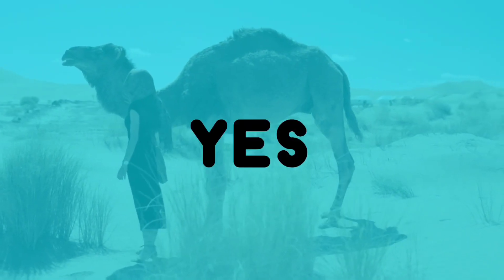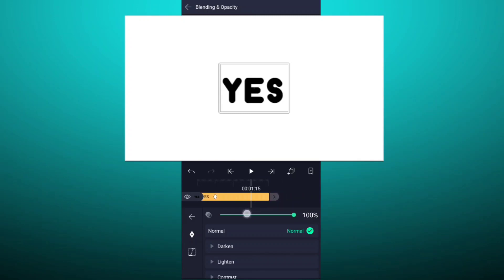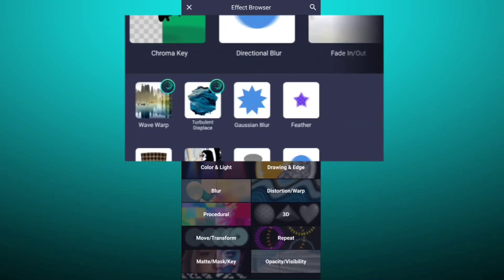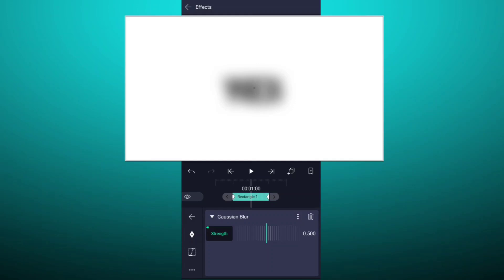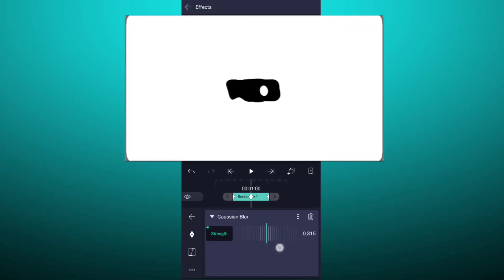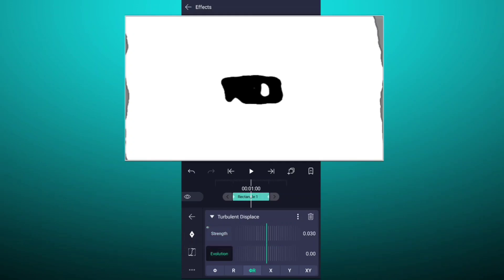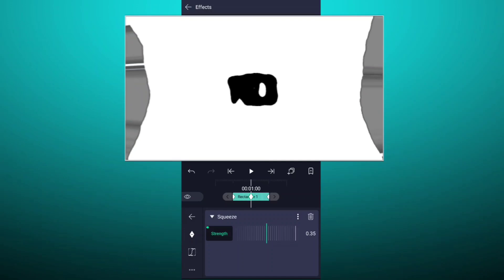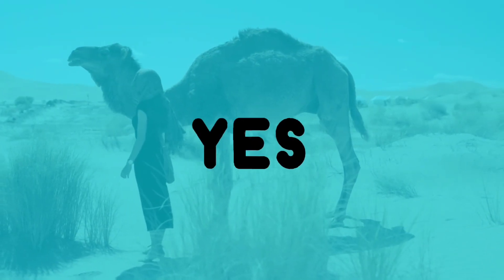Text Morph Animation In Alight Motion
Hello Friends, My Name is Mahesh Parchake.
in this video, i will Show you, How to Create Text Morphing Animation in Alight Motion

𝗗𝗢𝗪𝗡𝗟𝗢𝗔𝗗 𝗟𝗜𝗡𝗞𝗦 ➲

𝗔𝗟𝗜𝗚𝗛𝗧 𝗠𝗢𝗧𝗜𝗢𝗡 𝗣𝗥𝗢𝗝𝗘𝗖𝗧 𝗣𝗔𝗖𝗞𝗔𝗚𝗘𝗦  𝗟𝗜𝗡𝗞𝗦➲

💠 TUTORIALS ➤

Mahesh Animations